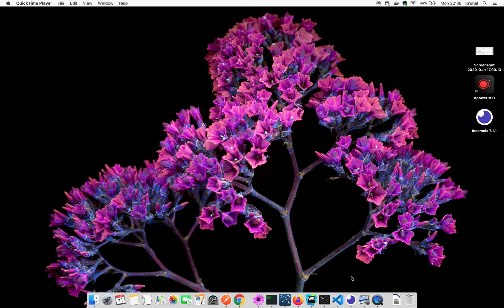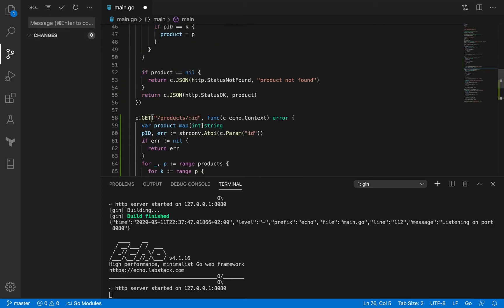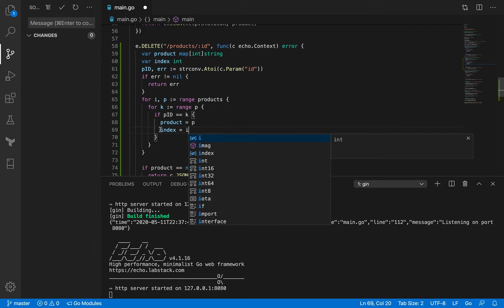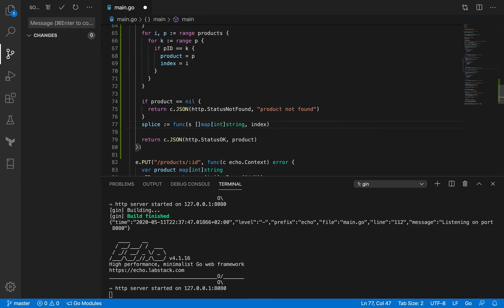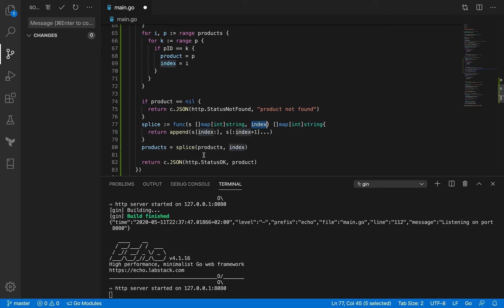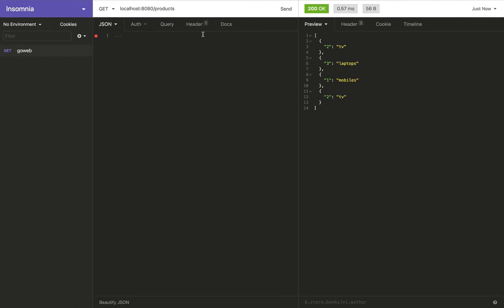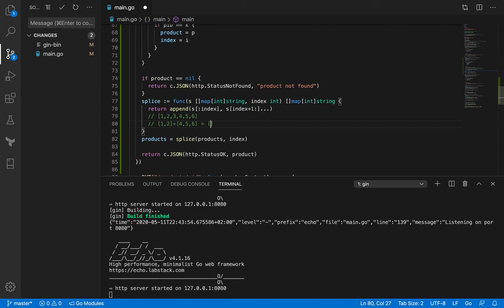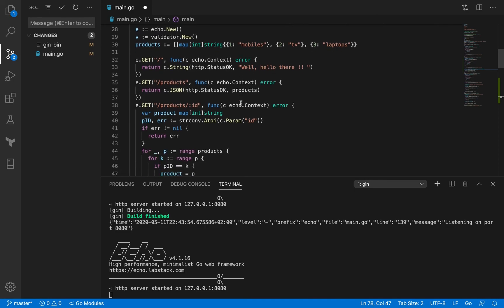RESTful API in Golang using Echo - DELETE method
Let's implement DELETE http method in this session.